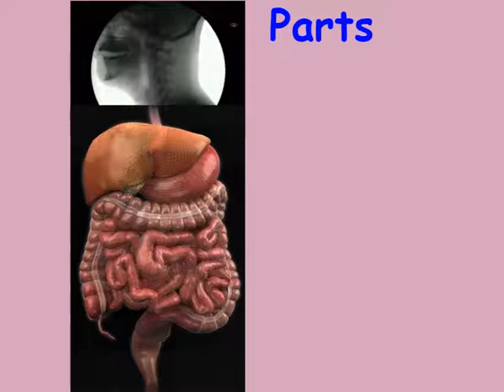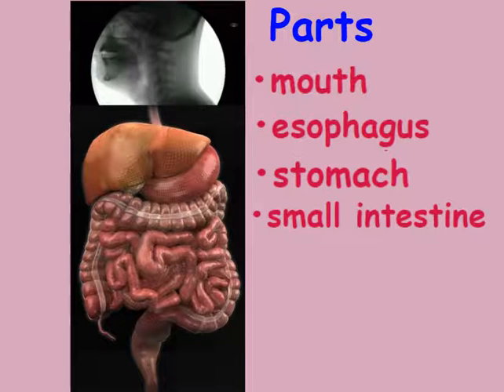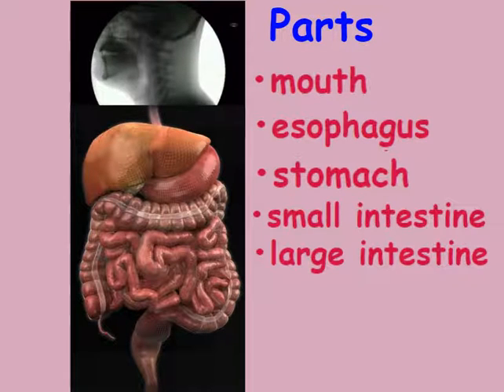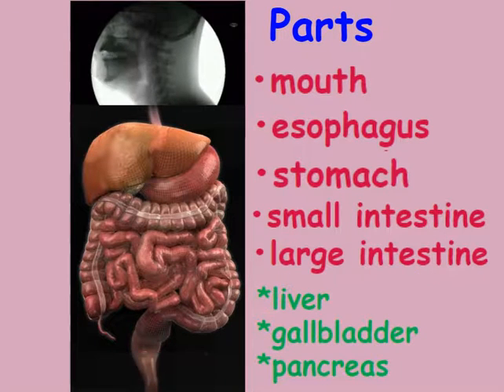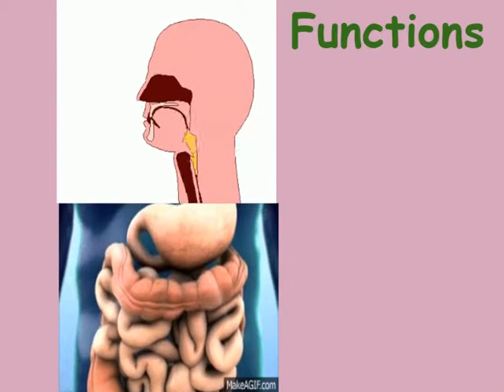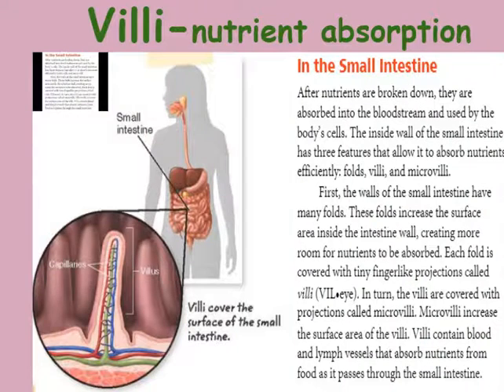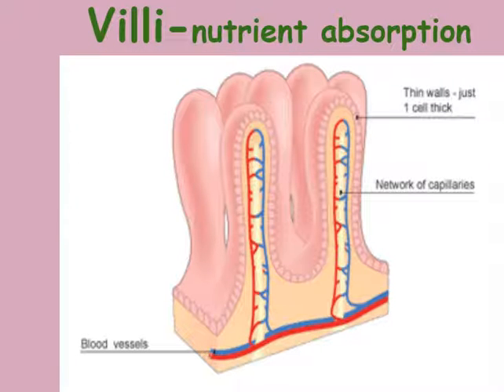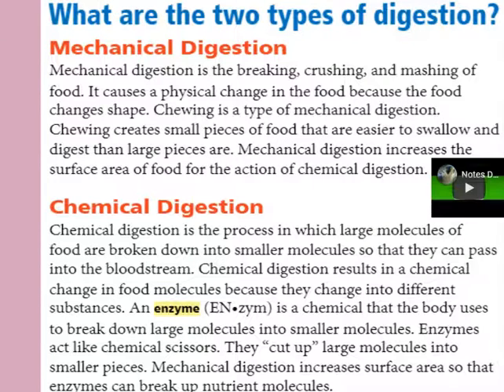Notes Digestive System